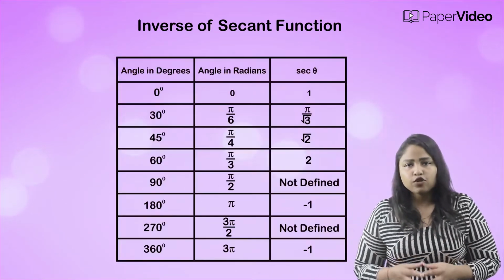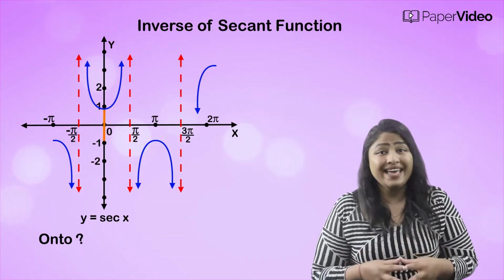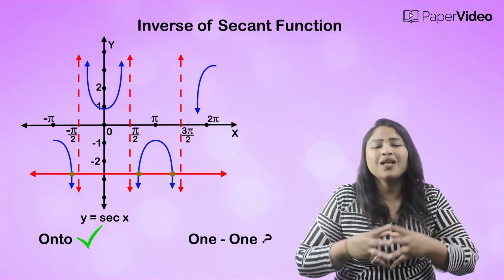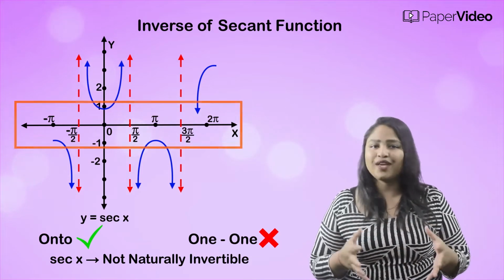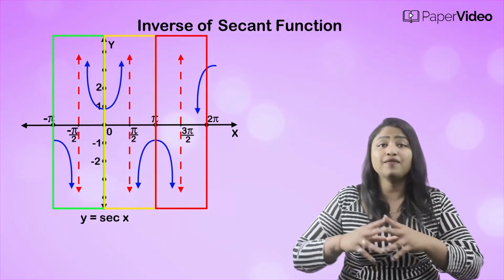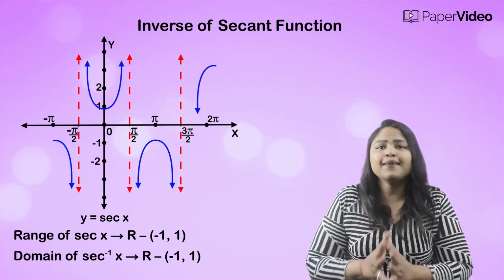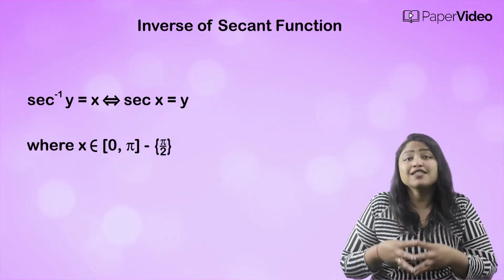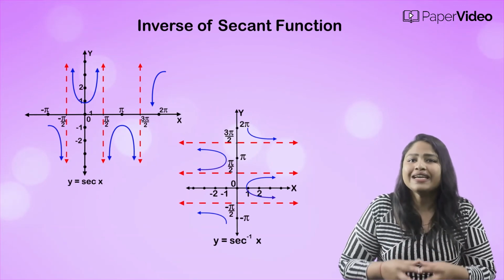Inverse of a secant function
In this video, we will learn what is Inverse of a secant function